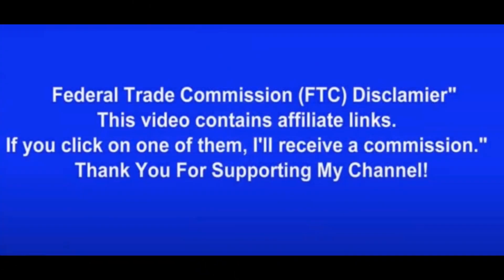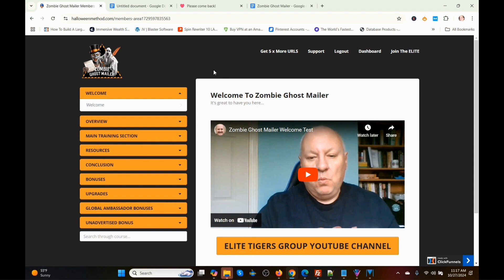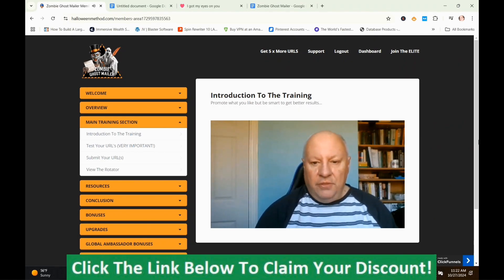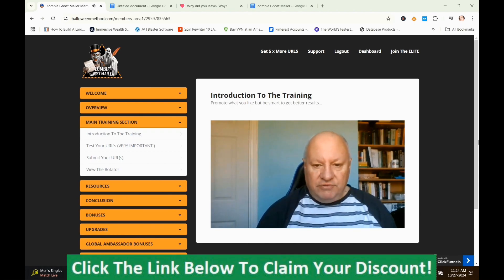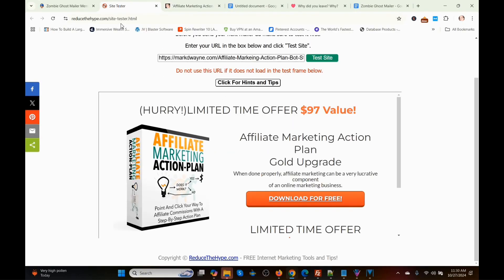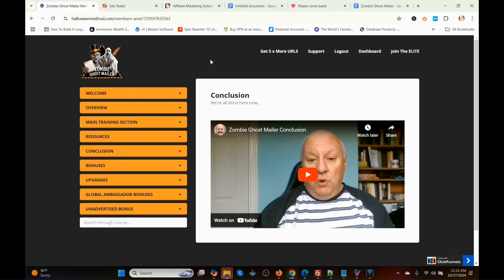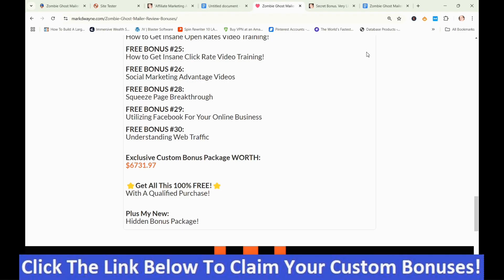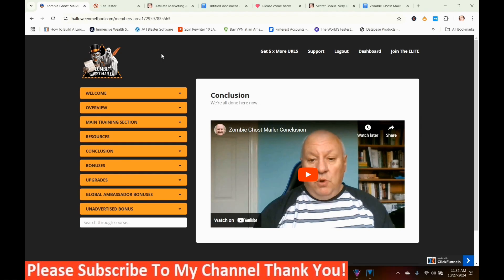Zombie Ghost Mailer Review - Zombie Ghost Mailer Reviews and Demo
Zombie Ghost Mailer Review + Demo

Zombie Ghost Mailer Review

Zombie Ghost Mailer Review + 4 Bonuses To Make It Work FASTER!

Zombie Ghost Mailer Review + (Bonus Worth $997)

The video is showing Zombie Ghost Mailer Review Demo but also tries to cover the following subject:
- Zombie Ghost Mailer Review and Demo
- Zombie Ghost Mailer Bonuses

One thing I noticed when researching details on the Zombie Ghost Mailer Review Demo was the absence of pertinent information.
Zombie Ghost Mailer Review Demo is a subject I know something about. This video for that reason should be relevant and of interest to you.
Follow our video clips regarding the Zombie Ghost Mailer Review Demo and also various other similar subjects on
Did this video assist you if you were searching for more info about Zombie Ghost Mailer Review or Zombie Ghost Mailer Review and Demo?